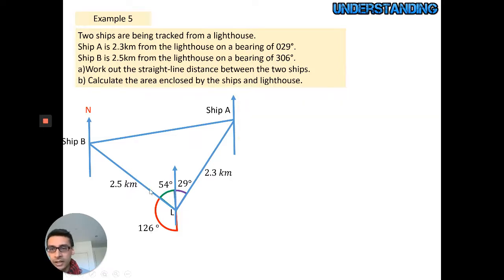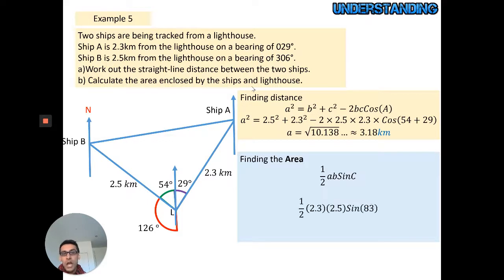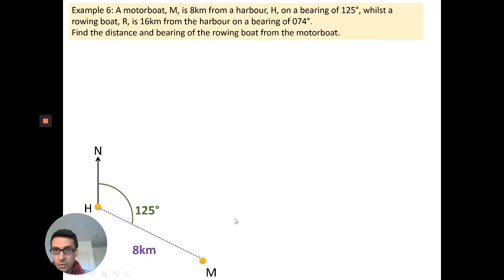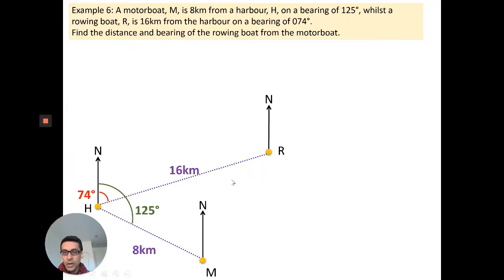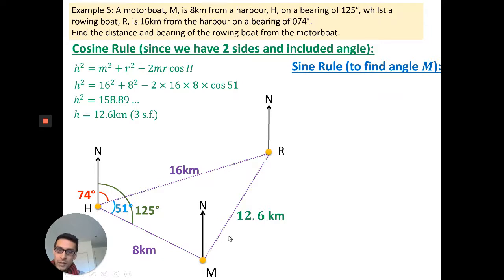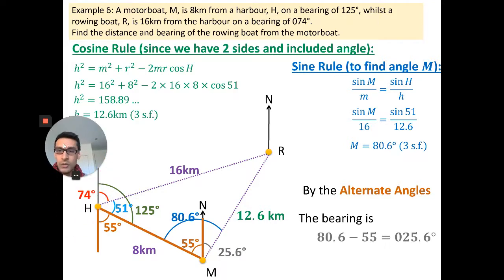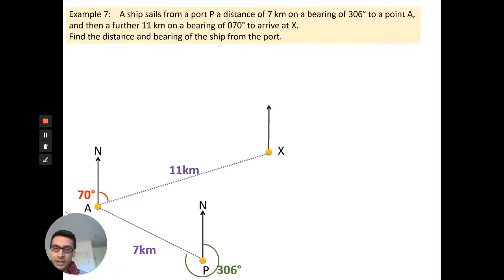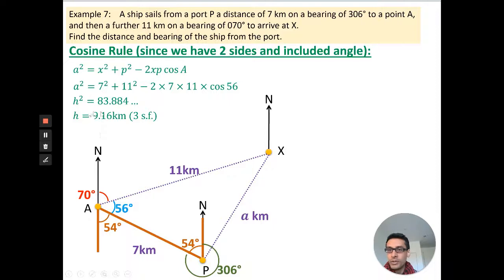Bearings 03 w Advanced Trig 2-2 NEW